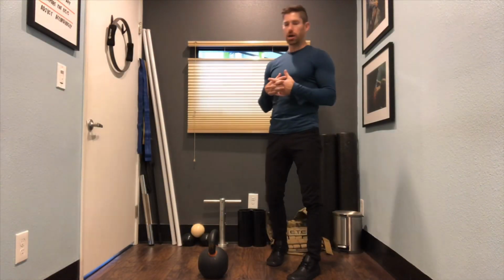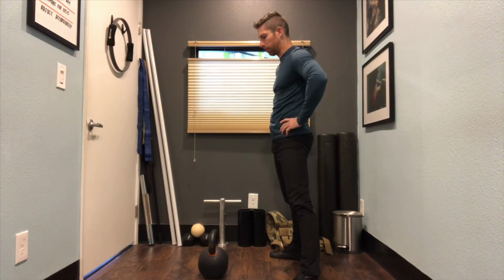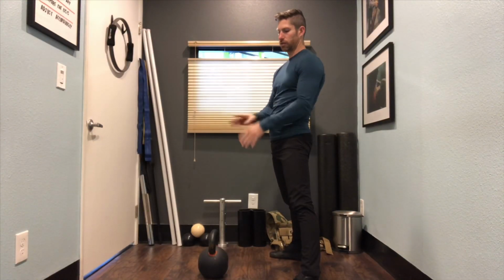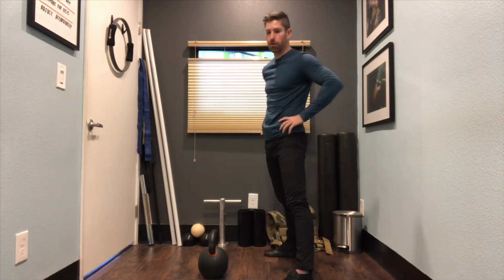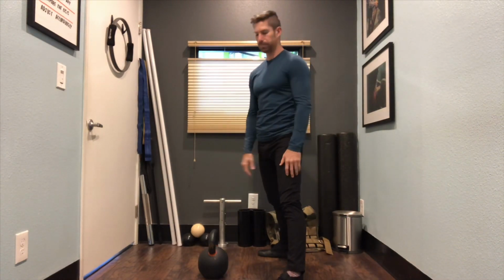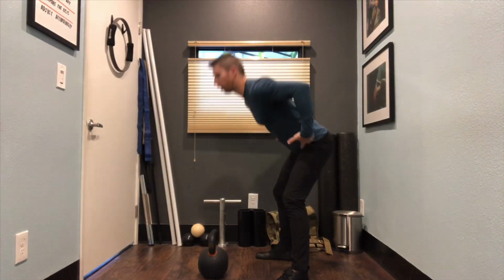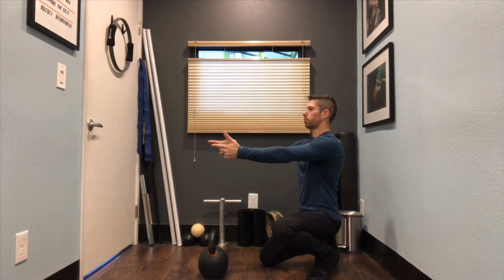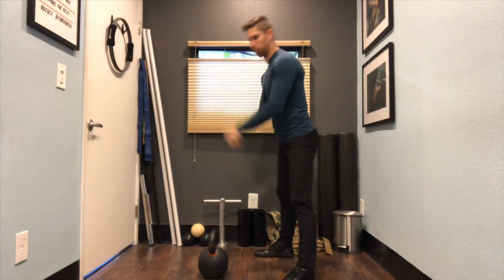Kettlebell Swing Q&A